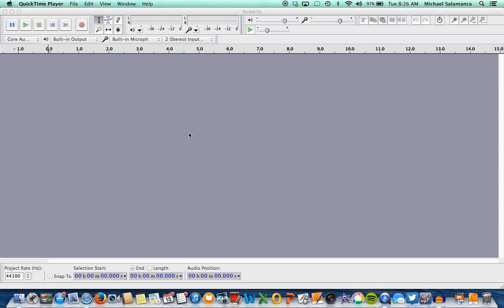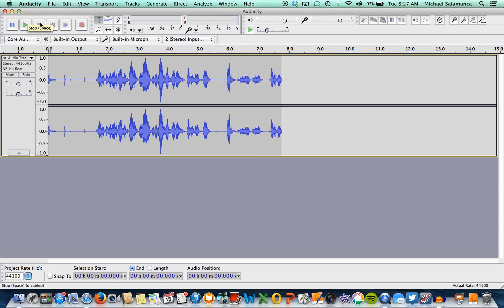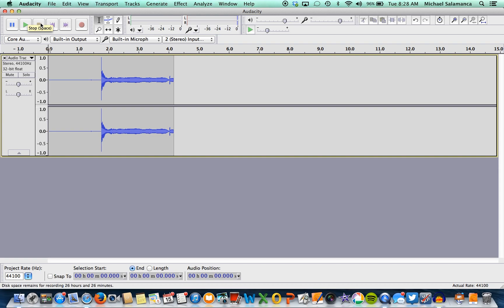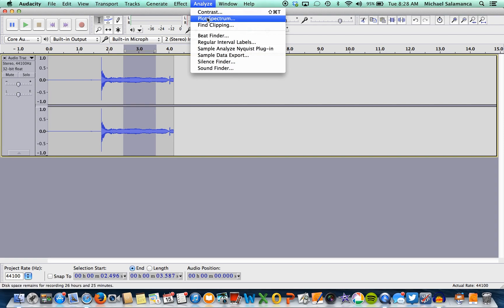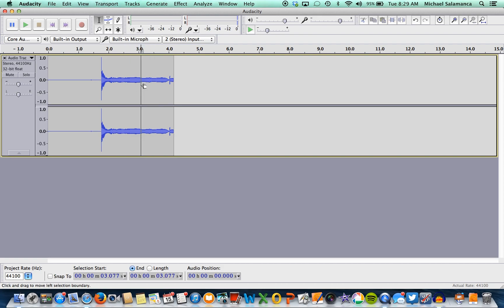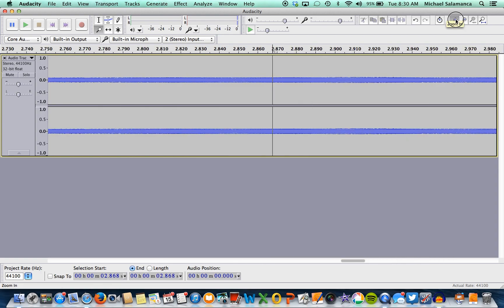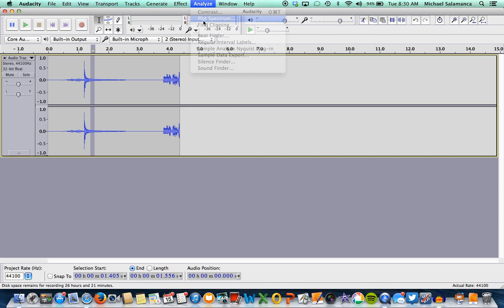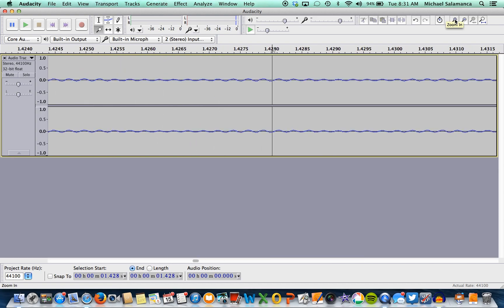Audacity Tutorial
This tutorial will assist you in seeing what sound looks like. You'll analyze spectrum and zoom in on a graph.